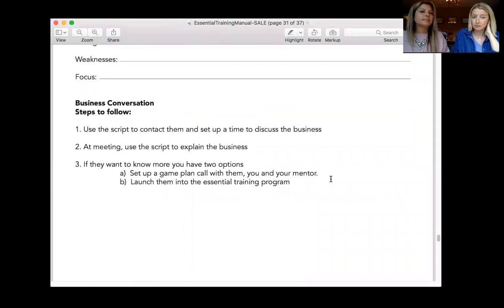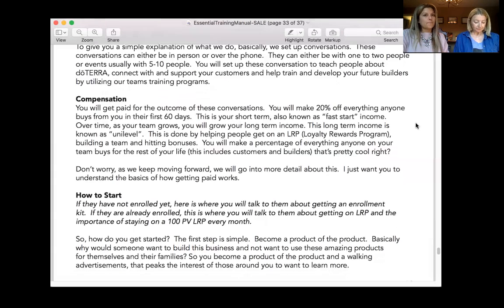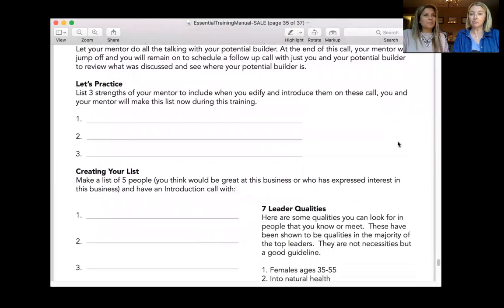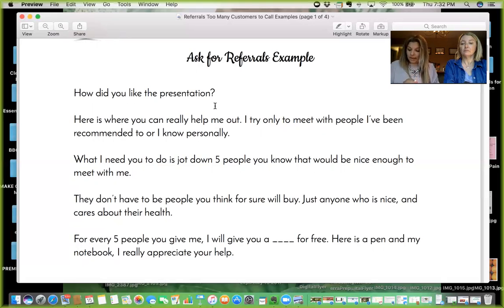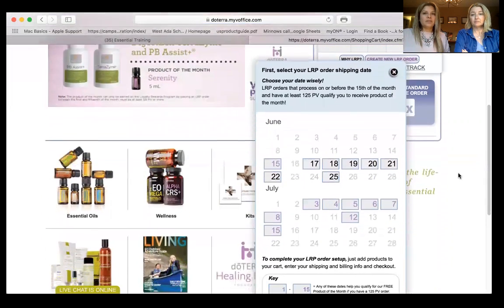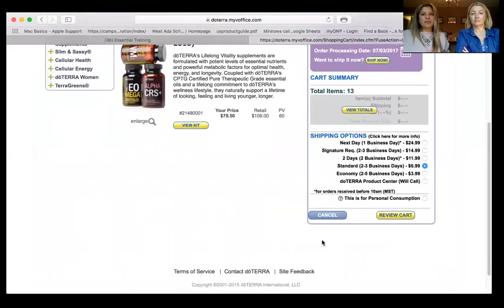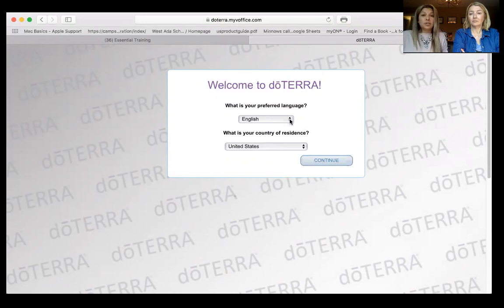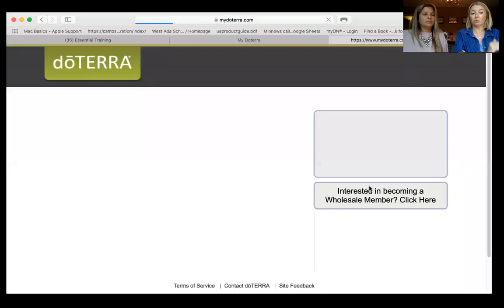Essential Training Call Day 2 Section 4 Bonus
Zoom Call Day 2 Essential Training
Questions
Section 4
BONUS: Referrals
Review of LRP (Loyalty Rewards Program) Page 5
How to Enroll Someone Page 7